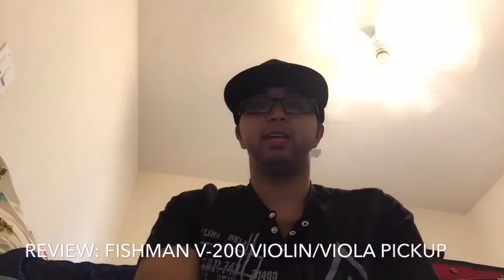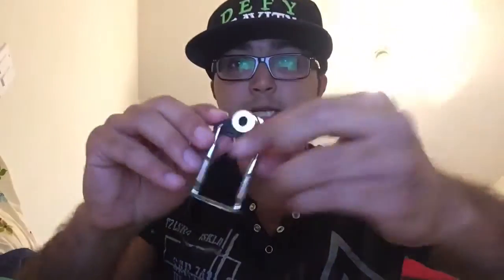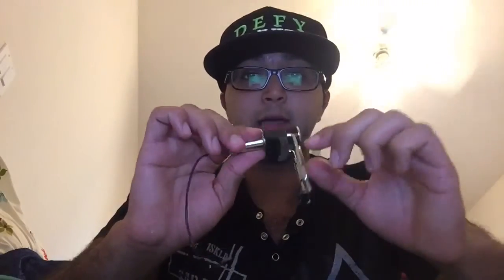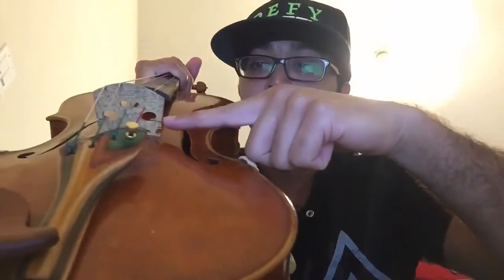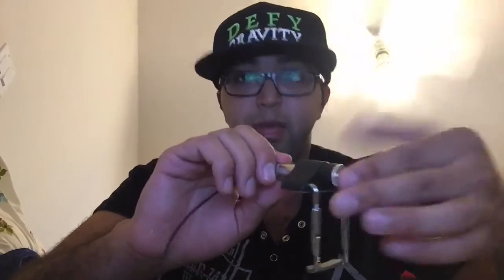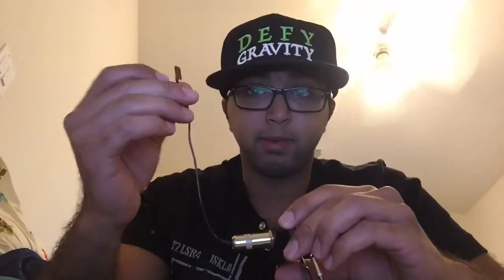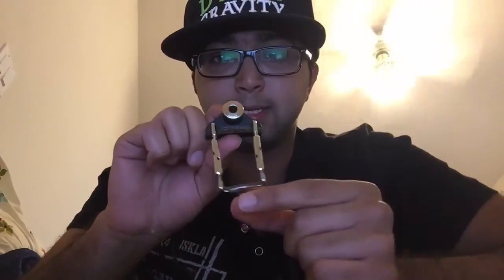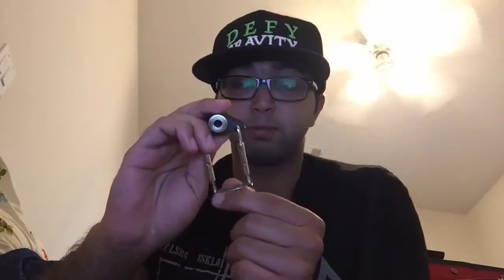REVIEW: Fishman V-200 Pickup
Welcome to the electric viola world and how to amplify your acoustic! Hope this review helps for anyone considering going down this route.